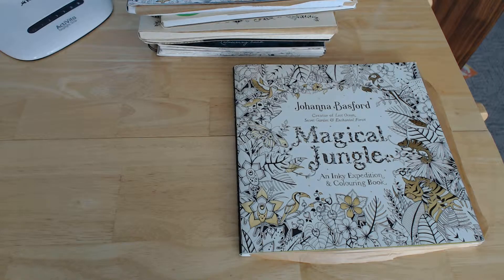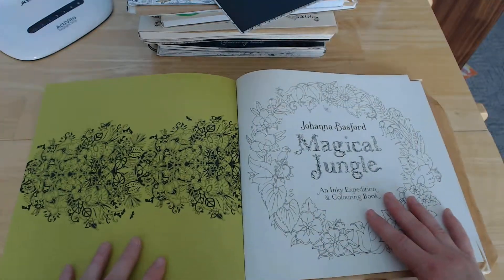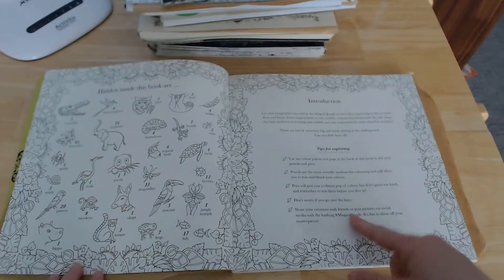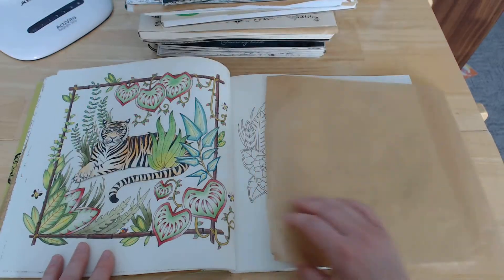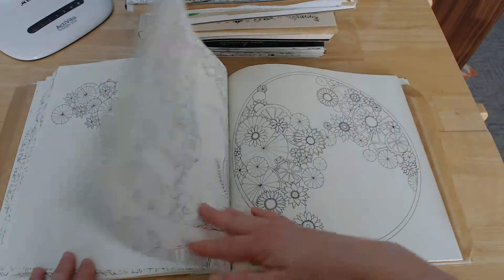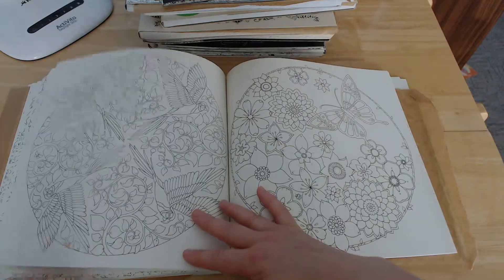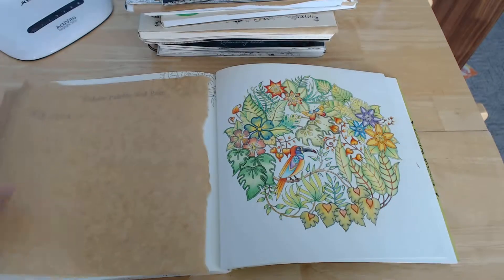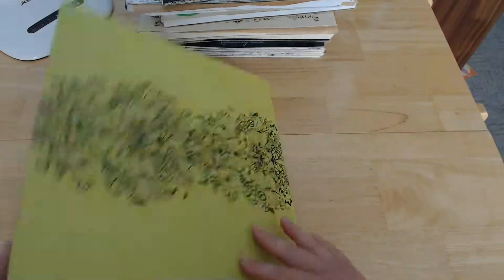Magical Jungle by Johanna Basford Colouring Book Review